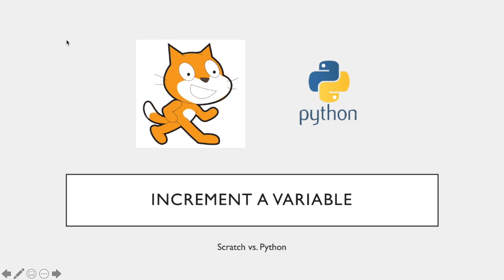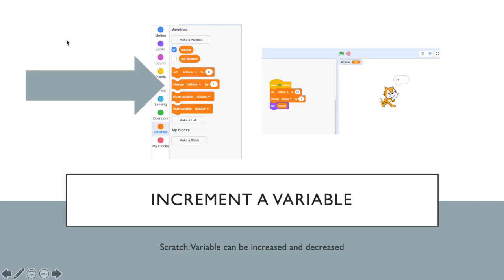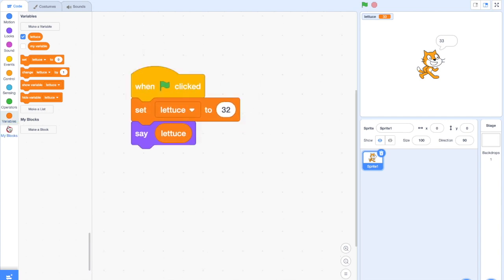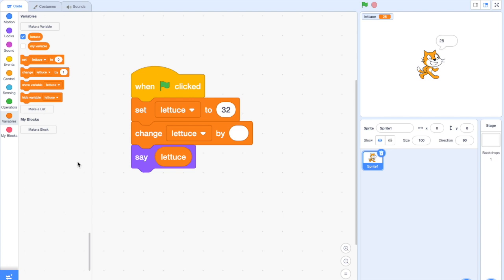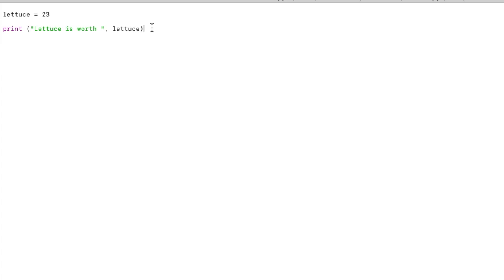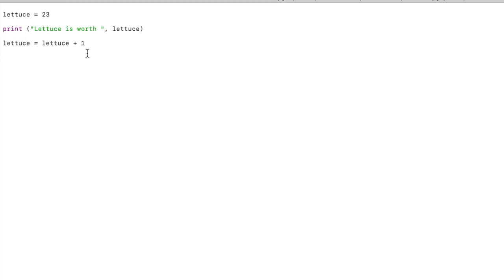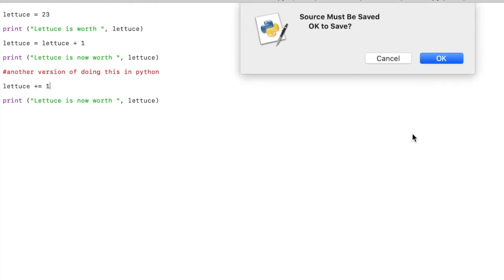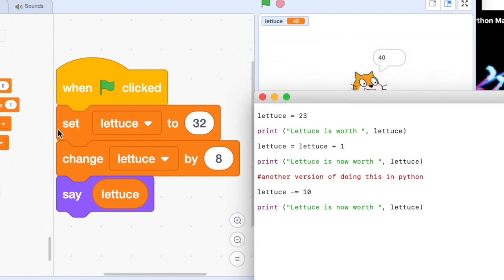Scratch 3.0 vs. Python: Increment a Variable